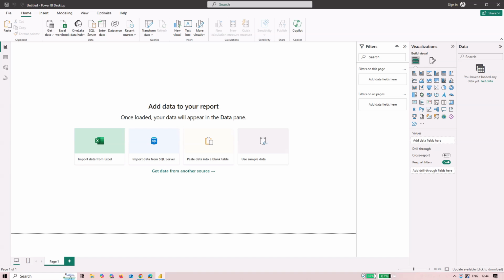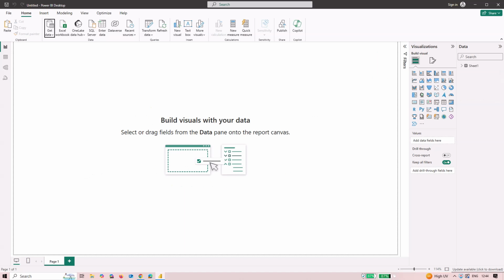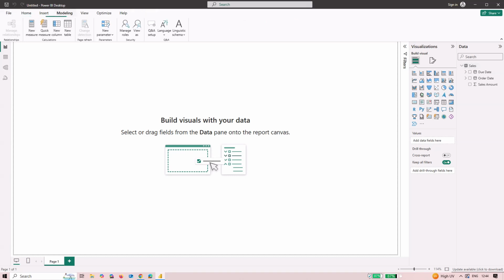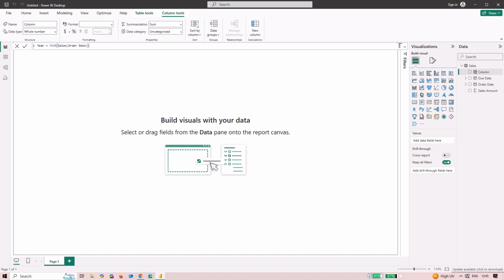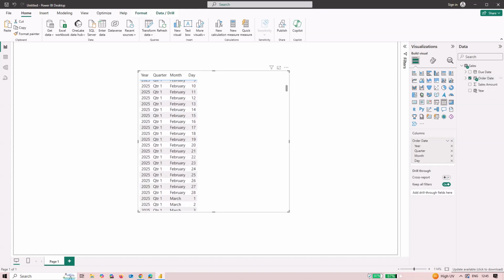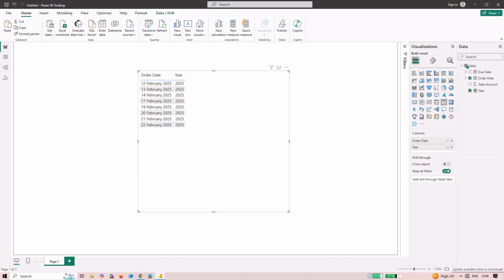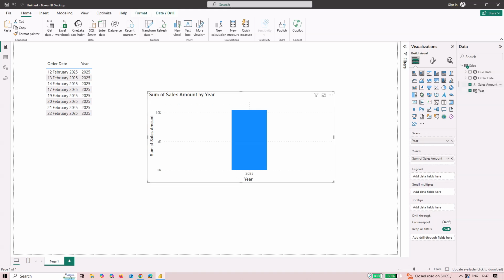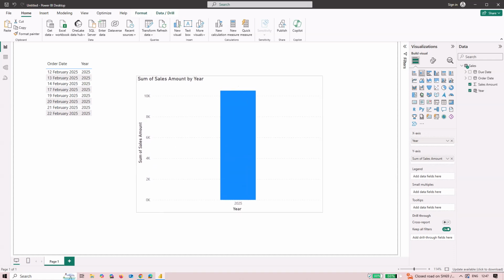YEAR() Function in Power BI | Beginner's Guide | Saru Chronicles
🔍 Unlock the Power of the YEAR Function in Power BI! 📊

Welcome to Saru Chronicles, where we simplify Power BI for you! In this video, we break down the YEAR function—a powerful tool for extracting the year from date values in Power BI. Whether you're a beginner or looking to refine your skills, this tutorial will help you understand:

✅ What the YEAR function does 📆
✅ How to use it in DAX formulas
✅ Practical real-world examples 🔥
✅ Best practices for date-based analysis